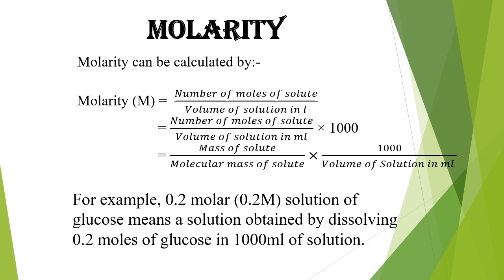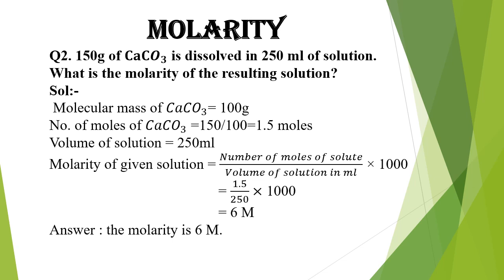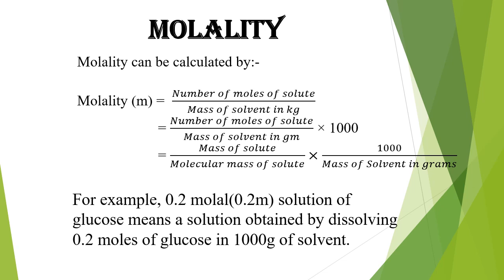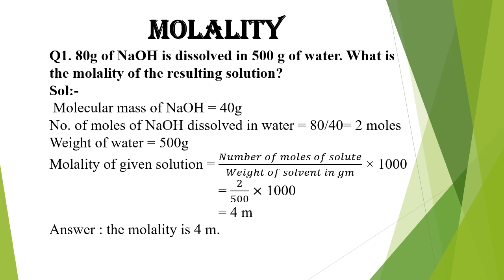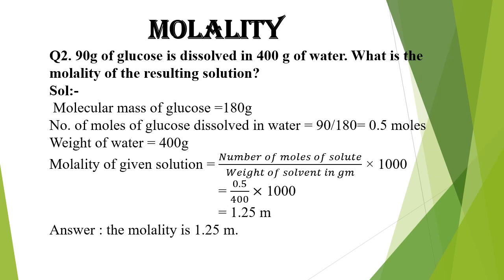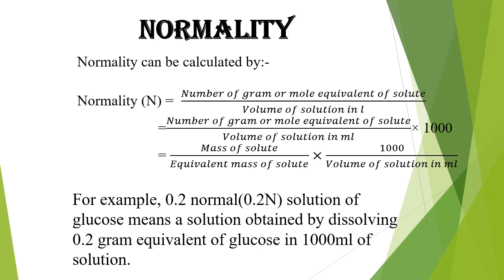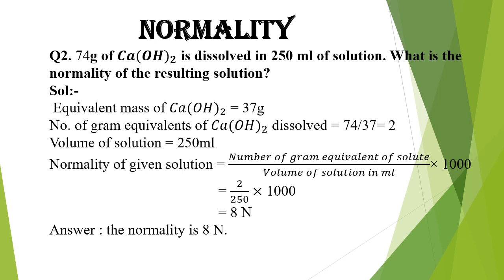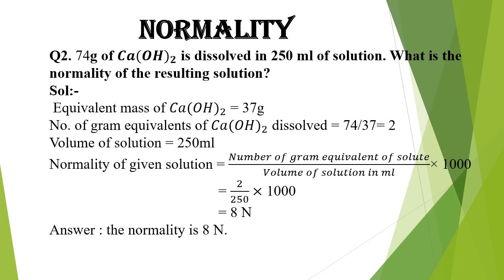Chemical 3 industrial chemical calculations introduction part 2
The video discusses basic concepts and numerical problems of Molarity, Molality and Normality.